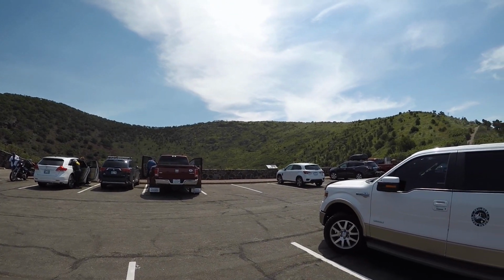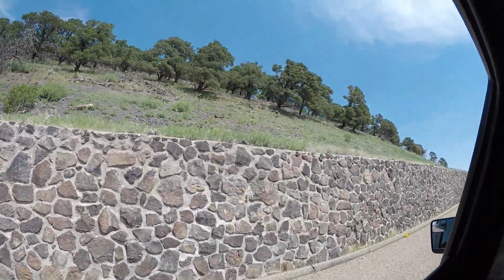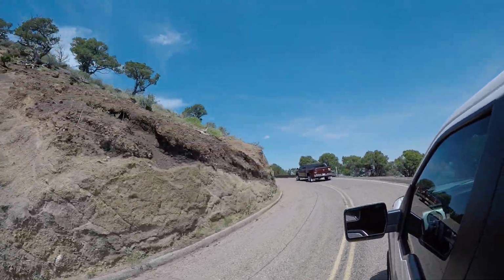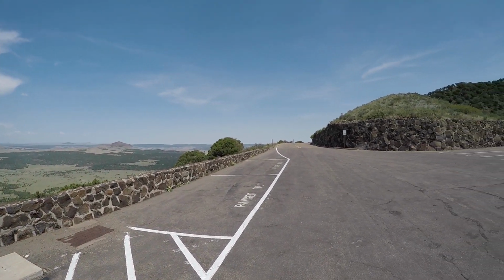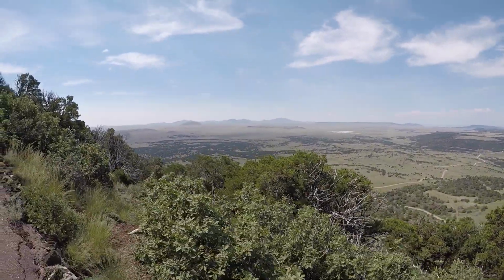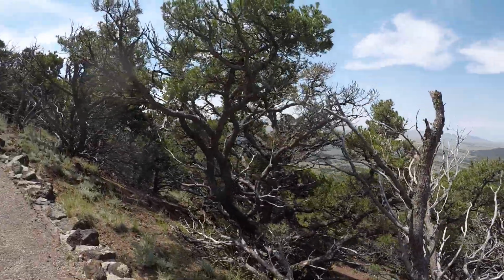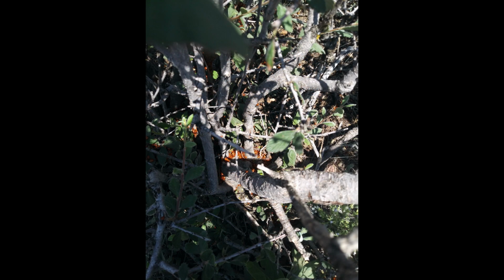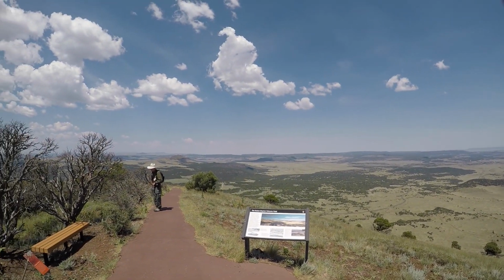Ep #18 Capulin Volcano National Monument, New Mexico in Raton-Clayton Volcanic Field Full time RVing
Ep #18 Capulin Volcano National Monument, New Mexico in Raton-Clayton Volcanic Field Full time RVing August 18, 2020.

During my stay at Golden Eagle RV Park in Eagle Nest, NM.  This video is from a tour I took with several other RVers from that same RV Park.  I hope you enjoy.
0:00 Start
0:53 The drive up the volcano
2:20 Start of hike around the rim of the volcano
9:36 The highest point around 8,200 feet
15:36 A look into the Crater
16:26 Thank Dr. David and his wife Phyllis, also Leroy
17:00 the drive down the volcano
18:55 Credits

Hi, my name is Don and I travel alone in a 2013 Newmar Baystar 3002 Class A Motorhome on a Ford Super Duty F53 chassis. (V10 Triton) I hope to travel chasing 70 degrees year-round. I travel with a 2007 Honda Sabre 1100, 2016 Yamaha YX250X, 2015 Kawasaki 650 KLR in my enclosed trailer. I also have three kayaks, one for fishing, one for going down rivers and one for two people.

“Where the Road Goes on Forever and the Adventures Never End.  ”Question: Who do you want to be?